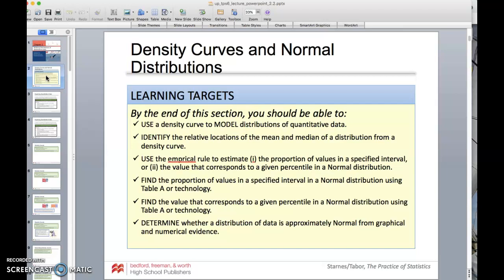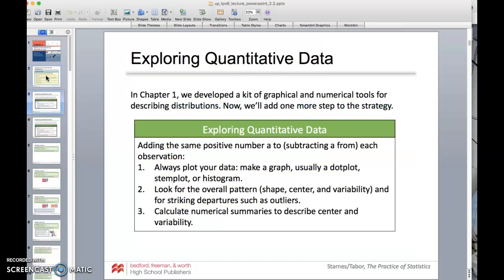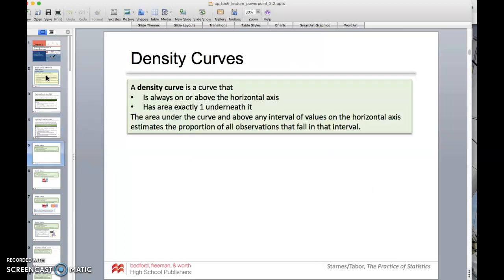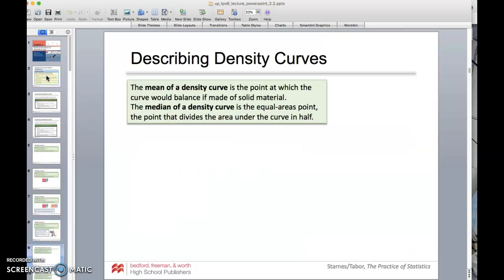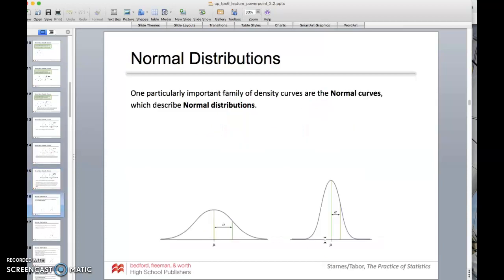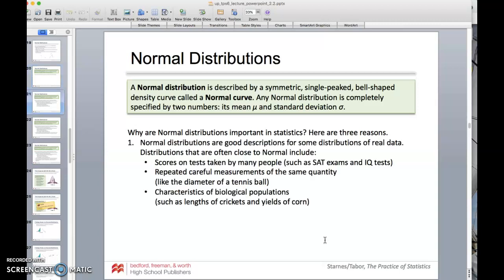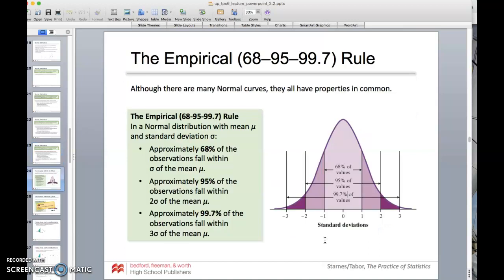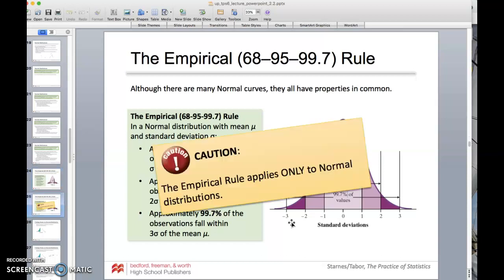AP Stats Video 2.2a